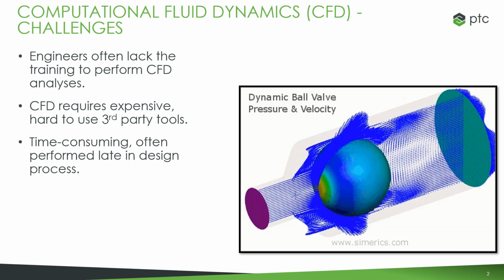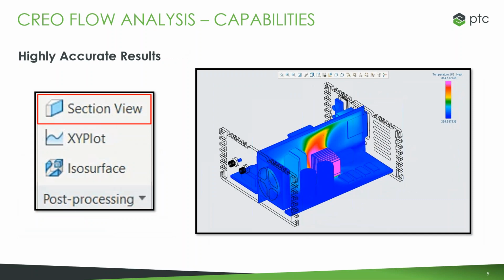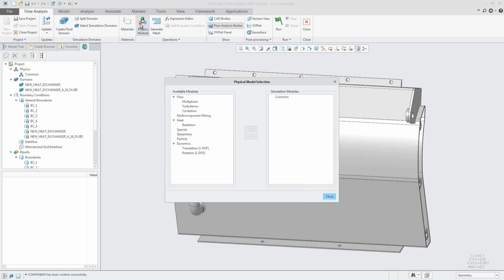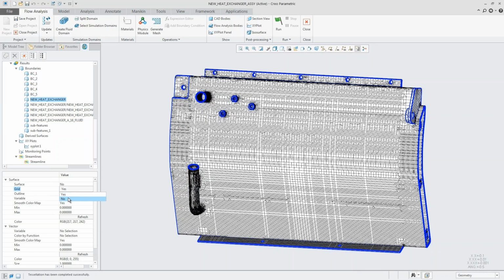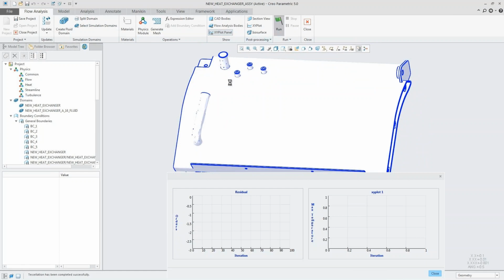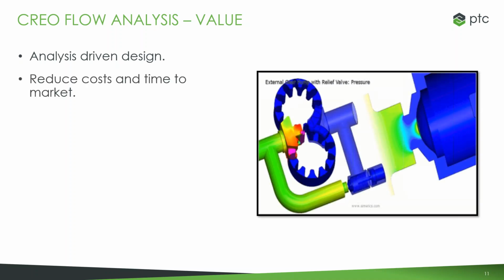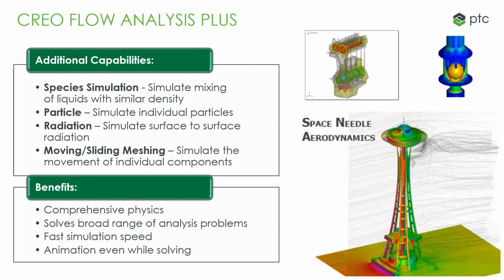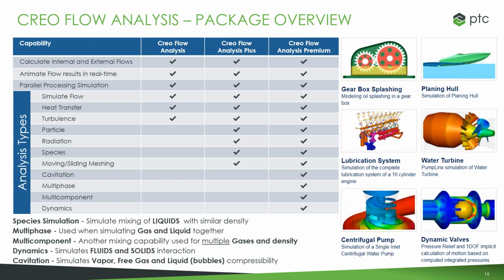CFD made simple with Creo Flow Analysis from 5.9.2020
Creo Flow Analysis Overview and Demo.  There are 3 packages of the Creo Flow Analysis extension available starting at basic that includes heat transfer and turbulence up to a very robust version that simulates vapor, free gas and liquid compressibility, mixing of gas and liquid, and fluids and solids.